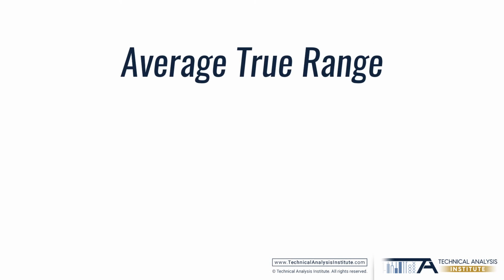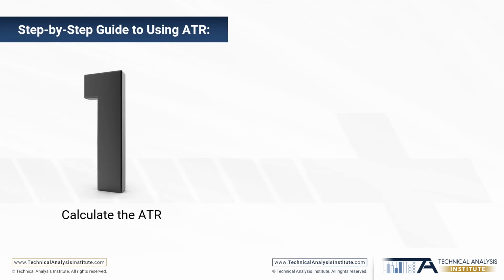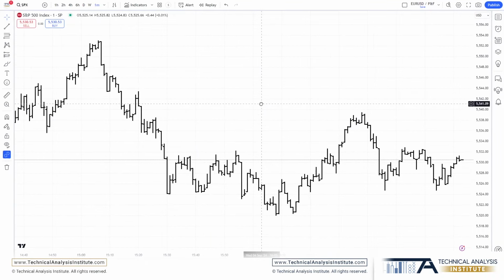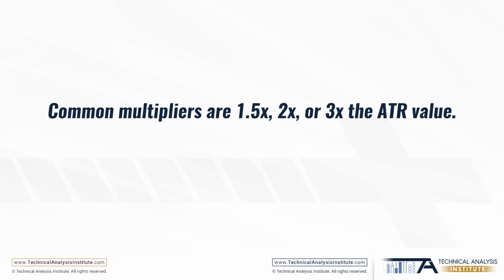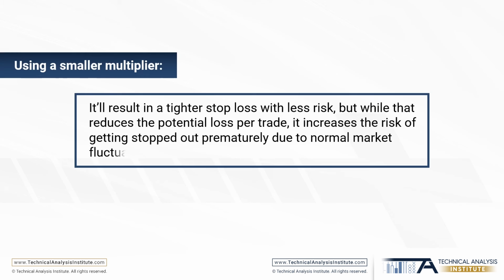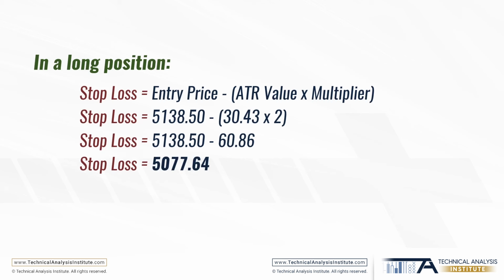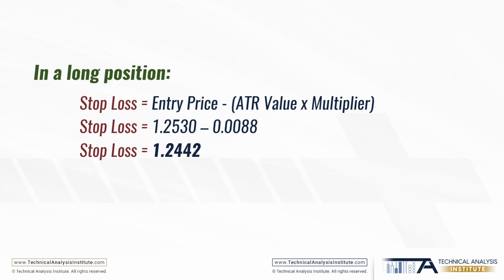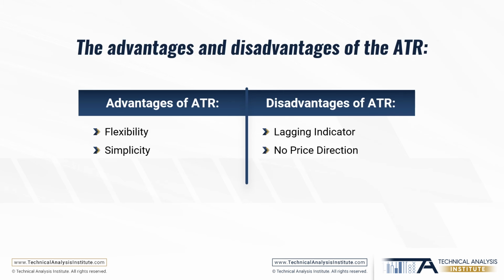Here's Where To Place Your Stops with Ease